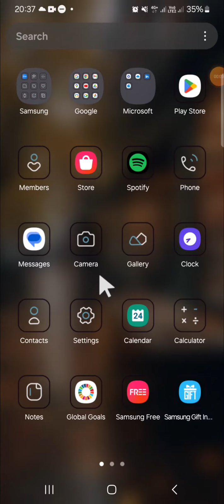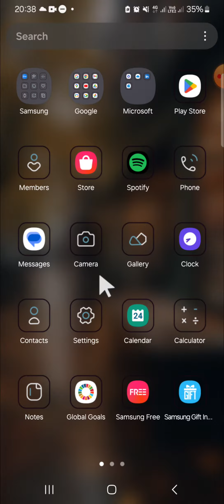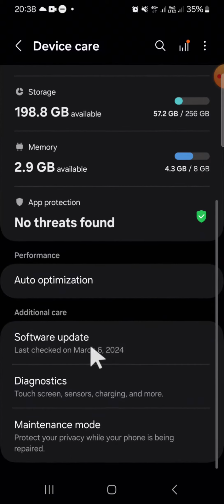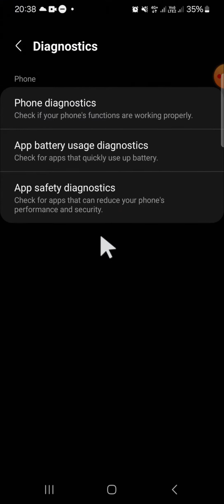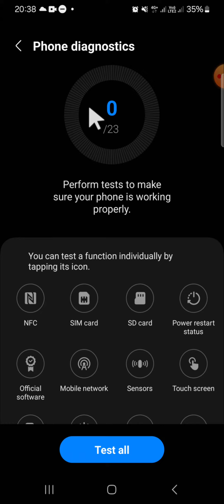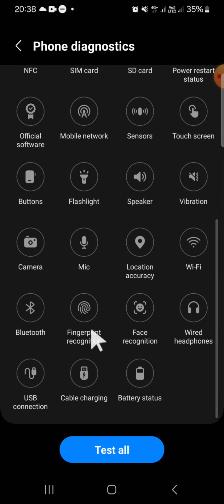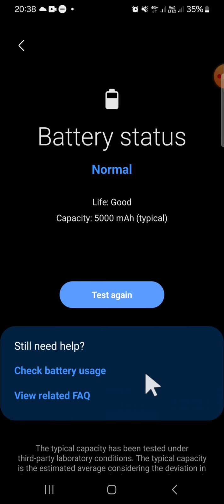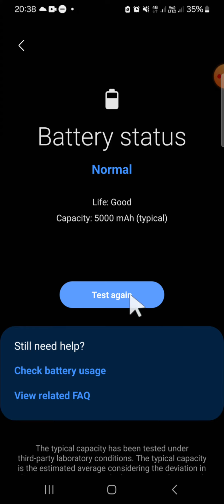💲 Are Your Phone's Functions Working Properly? How to Check and Fix Issue on Samsung (Android 14)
Is your Samsung smartphone running into glitches or not functioning as smoothly as it should? Don't fret! In this video, our app expert will guide you through the essential steps to ensure that your phone's functions are operating at their best on the Android 14 operating system. Let's have a look!